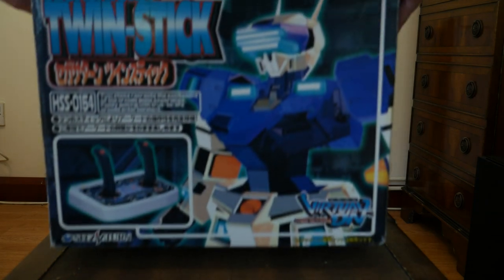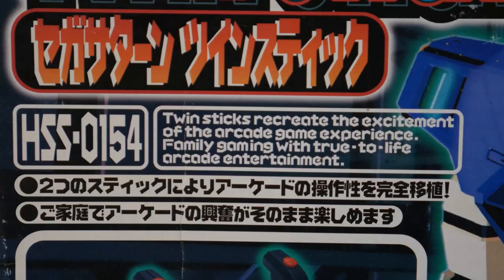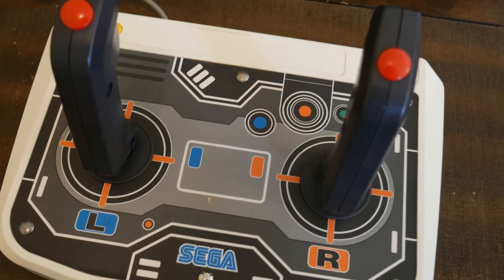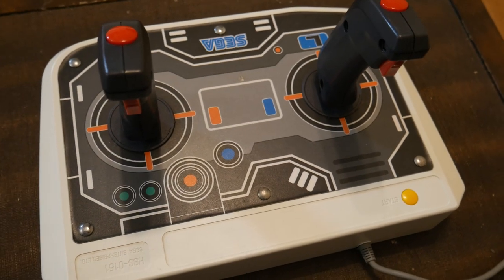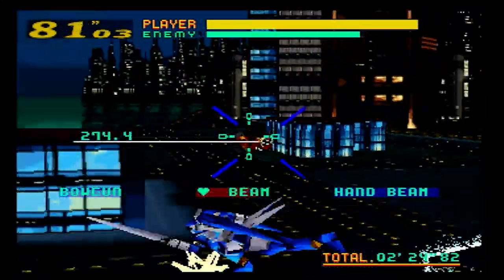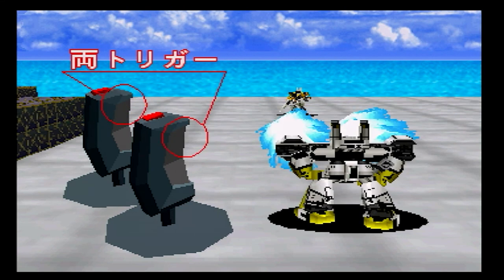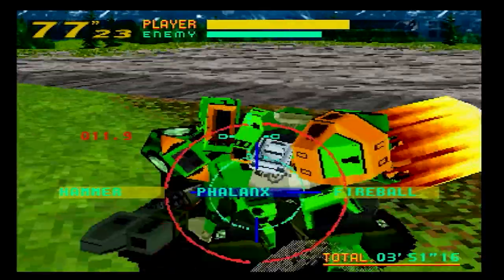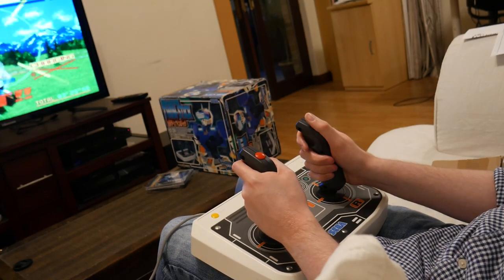Worth Playing? - Sega Saturn Twin Stick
Following from my last video on Virtual On: Cyber Troopers, I look at this incredible looking controller for it - the Sega Saturn Twin Stick! Be sure to watch this in 4K!

Recorded on a Panasonic Lumix G7

I create videos on retro games, tech to play retro games today and more! I upload new videos twice a month!
If there's a game you'd like me to look at, suggest it in a comment!